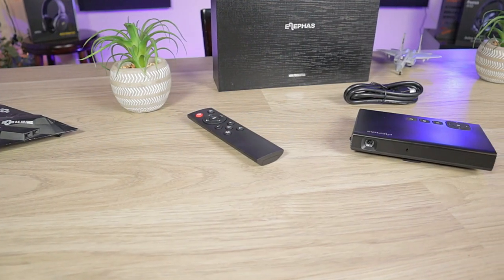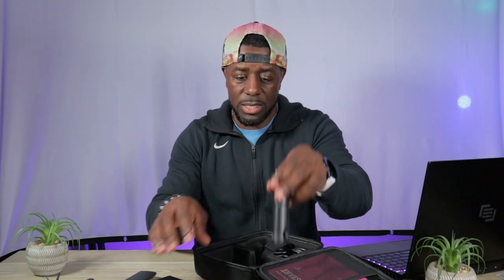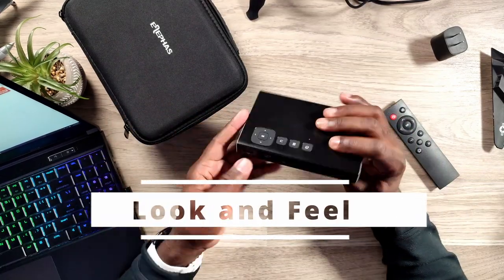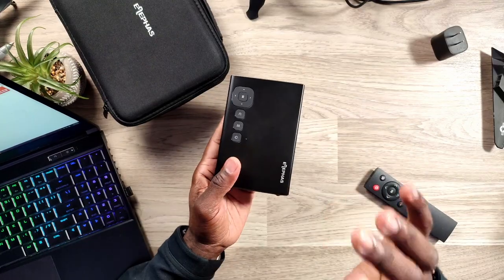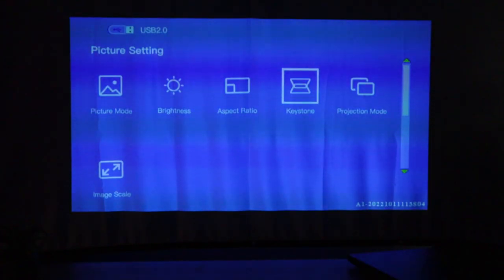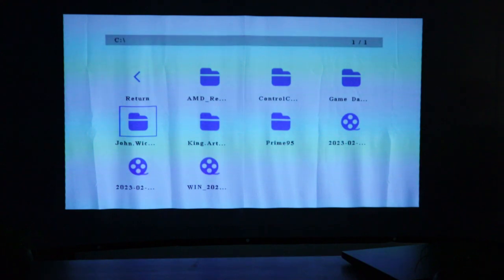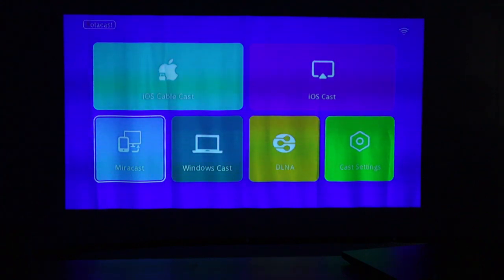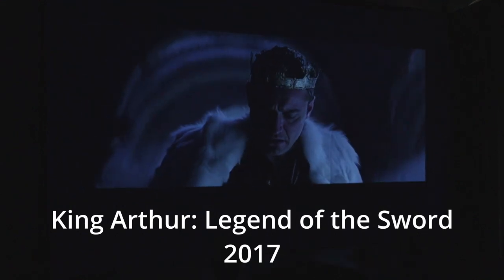Elephas A1 Mini Projector Review!! Awesome power, small package.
This is my review of the Elephas A1 Mini Projector.  This projector is great for someone who needs a small projector for on the go task.  This would be nice for camping, hanging with friends, pop-up movies at home, and work meetings.  It comes with everything needed to get started, but you would have to purchase your own screen.

Links:

A1 Projector

Screen I used

Timestamps:
Intro: 00:00
What's in the box? 00:55
Tech Specs: 03:35
Look and Feel: 05:46
Menu and navigation: 08:25
Screen Cast: 15:40
Conclusion with video samples: 18:25